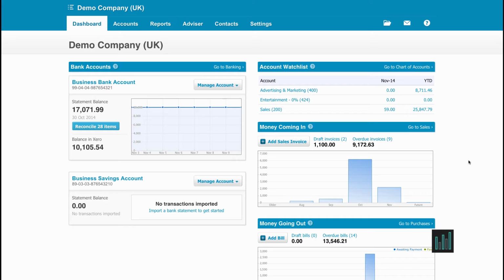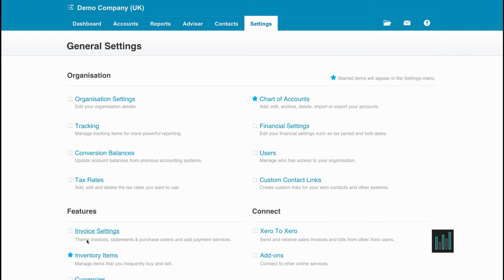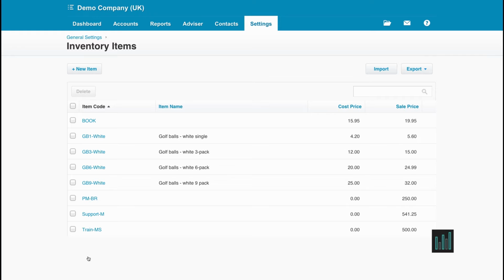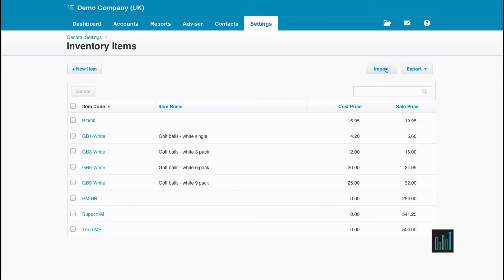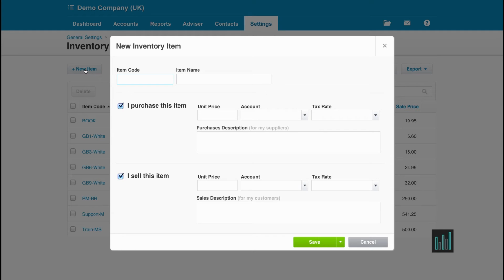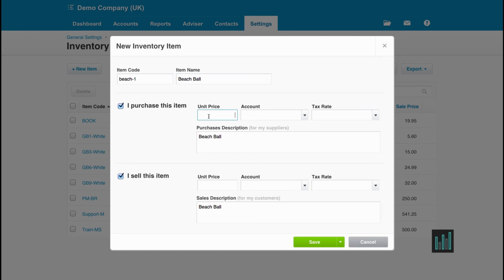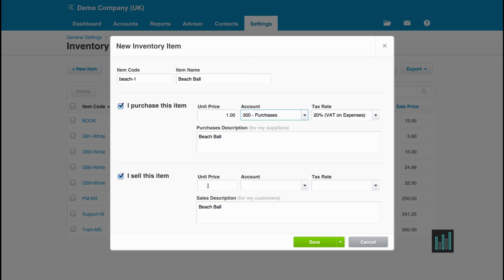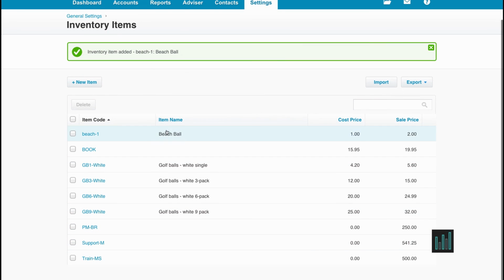Xero Tutorial: Inventory Items Setup - Episode 8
Whatever you buy and / or sell, use Xero's inventory to record every transaction.
It should be noted that you cannot use this feature to record quantities.

Xero is a cloud-based accounting software for small and medium-sized businesses. The company has offices in New Zealand, Australia, the United Kingdom and the United States. It is listed on both the New Zealand Exchange and Australian Securities Exchange. Its products are based on the software as a service (SaaS) model and sold by subscription, based on the type and number of company entities managed by the subscriber. Xero was founded by Rod Drury and his personal accountant after they found that traditional desktop accounting software had become outdated and decided to create a modern cloud-based product. Xero Limited was officially formed in 2006 in Wellington, New Zealand where its global headquarters are still located. The company entered the Australian market in 2011, and the United Kingdom and United States in 2012.

Script - Xero allows you to set up a list of items you buy and sell, whether that’s products and/or services which can then be used to enter information onto your sales and purchase invoices. This list is called Inventory Items. Inventory Items cannot be used to record the quantity of stock on hand because there is no record of opening or closing stock.

From the main dashboard go to the settings tab, general settings and Inventory Items. You can import a suppliers price list in a csv format as a base for your inventory. You can also export your Inventory Items to make multiple changes, to the prices for example, and import back in. Or you can create each item one ant a time. Enter a code and a description. The purchase price, account code and VAT rate. The sales price, account code and VAT rate. Save. All details entered are defaults and can be amended when creating invoices.